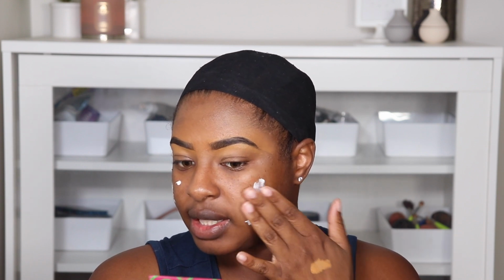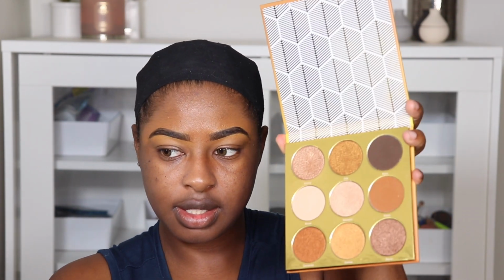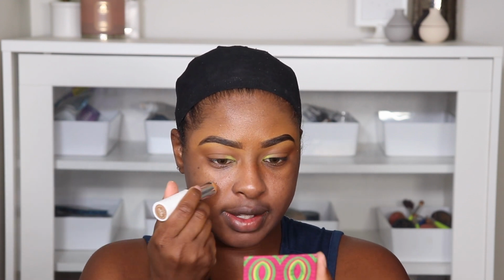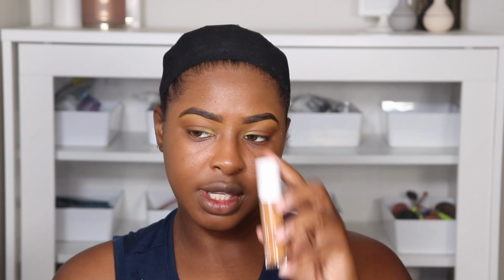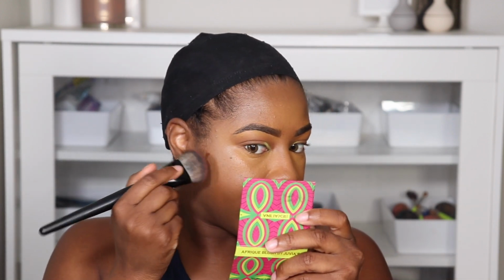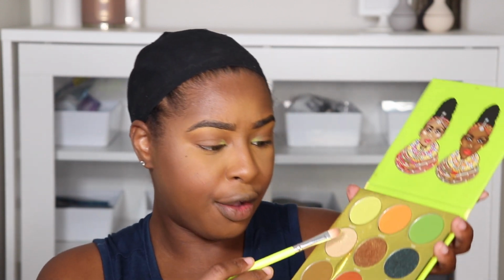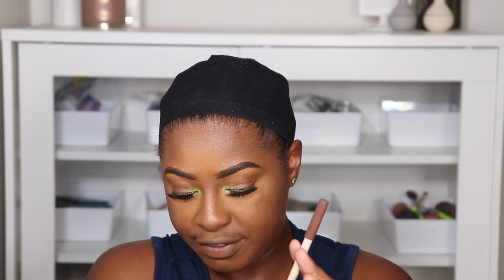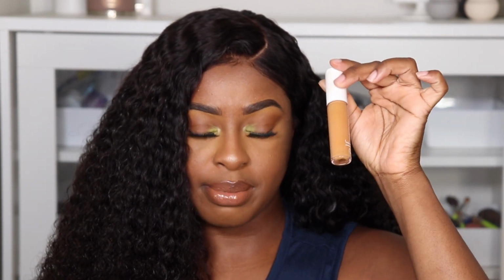GRWM | NEW DRUGSTORE MAKEUP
Hey y’all. This is a quick get ready with me using some new to me drugstore items. I hauled these products 4 months ago and am just getting the opportunity  to try them on camera. I hope you guys enjoy, muah!

Summer Upload Schedule: Mondays and Thursdays 6:30 pm EST

★PRODUCTS MENTIONED★

 See below

Benefit Precisely My Brow Pencil 4.5
NYX Marsh Mellow Primer
Colourpop No Filter Foundation Stix
NYX Brow Glue
Elf Hydrating Camo Concealer (deep olive)
Loreal Infallible Fresh Wear Concealer Espresso
Maybelline Lifter Gloss (AMBER) Target link bc its cheaper there
Huda Beauty Easy Bake Setting Powder Kunafa
Morphe Glamabronze Leader
Wet n Wild Coconut Primer Spray
Juvia’s Place Warrior Palette
Colourpop BFF 3 Liner

★LET’S COLLAB★

★MUSIC★

N/A
This does not add any additional cost to you, but it allows me to continue to provide you with fun and enjoyable content. Thanks y’all for the support, love you much!